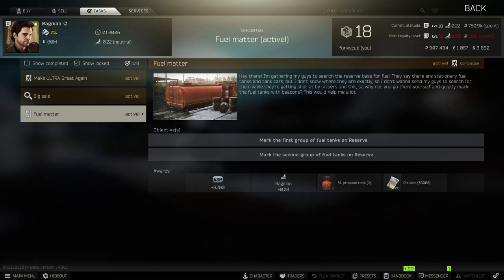Fuel Matter ( New Ragman task) - Escape From Tarkov